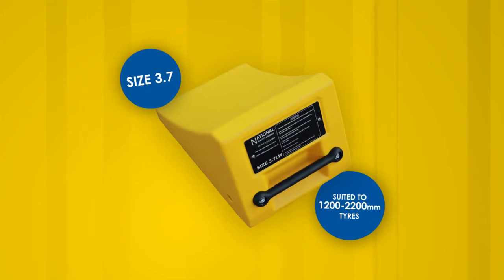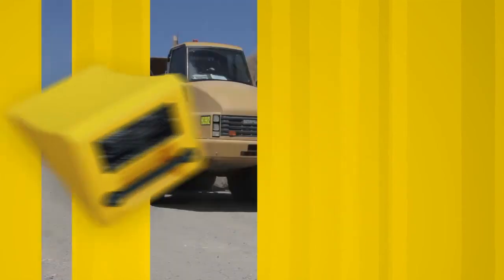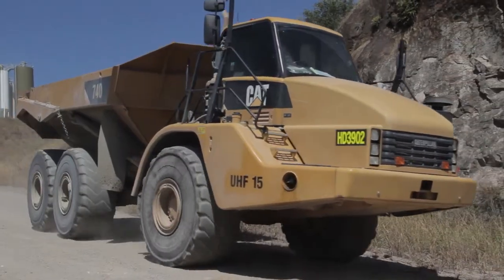Size 3.7LW Wheel Chock Testing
In this video, we present the Size 3.7 Lightweight Wheel Chock, designed for medium to large site vehicles, trucks, and mining equipment with tire diameters ranging from 1200mm to 2200mm. Constructed from slip-resistant, durable polyurethane, these chocks ensure reliable performance in a variety of conditions.

Dimensions:
Length: 475mm
Width: 305mm
Height: 225mm
Weight: 6kg

For added convenience, an optional Tray Bracket (NPR01944-00) is available to suit the Size 3.7LW Wheel Chock. Engineered for stability and safety, our Wheel Chocks provide secure parking in demanding environments, making them a vital addition to your industrial and mining operations.

Discover the reliability of the Size 3.7LW Wheel Chock today!